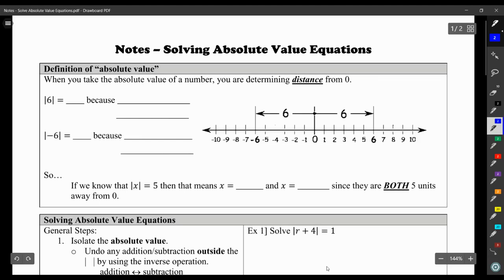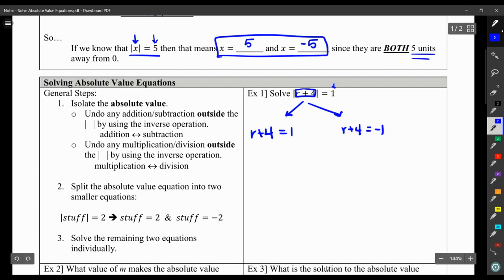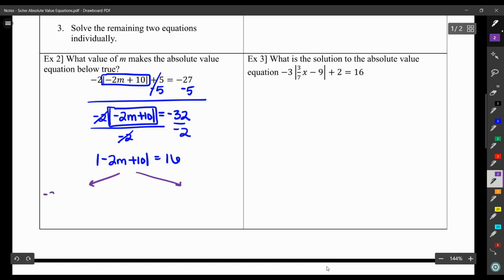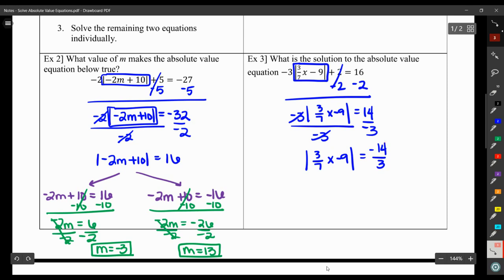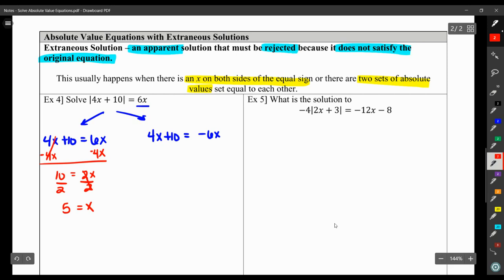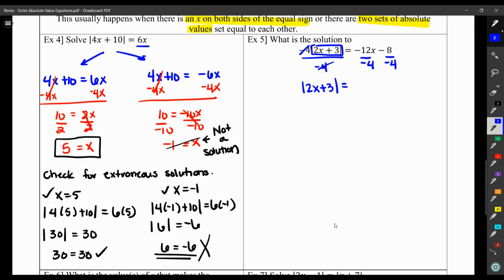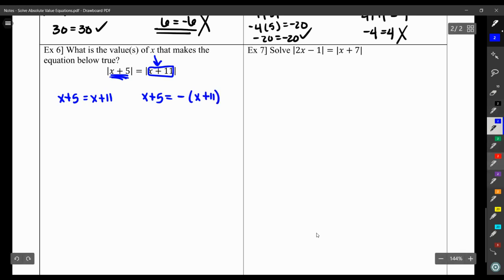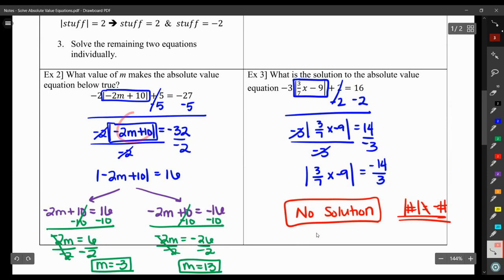Notes Solve Absolute Value Equations